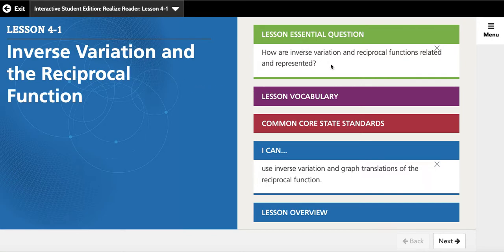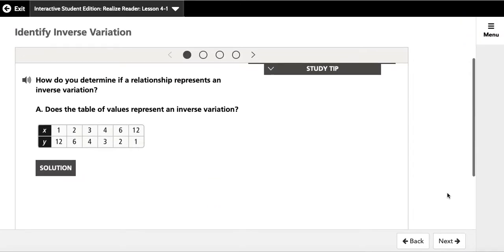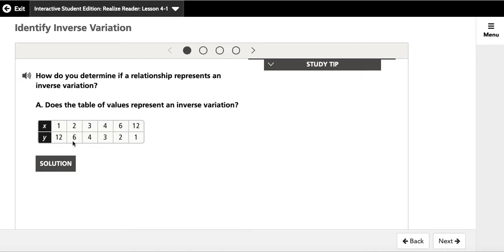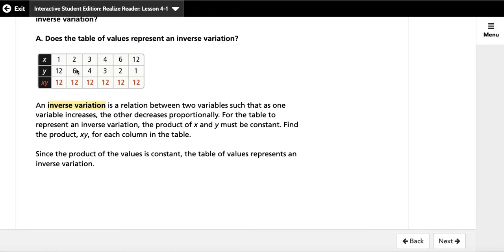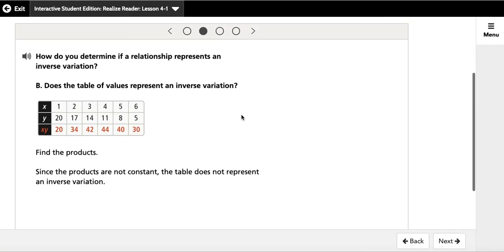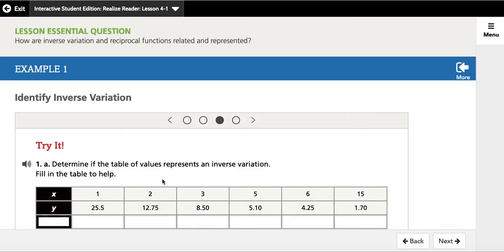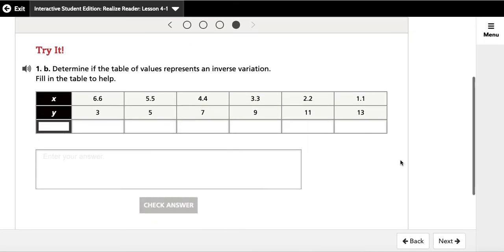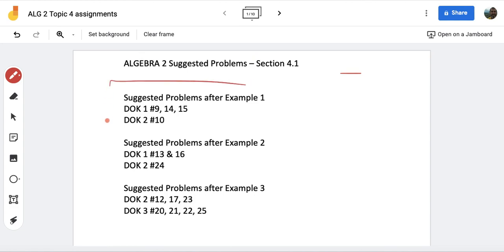ALG2 4 1 ex1